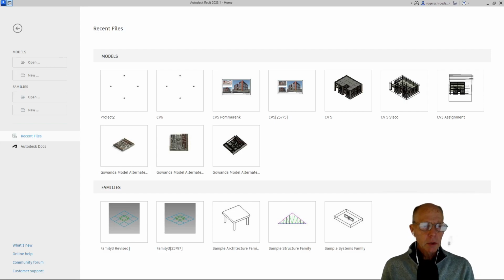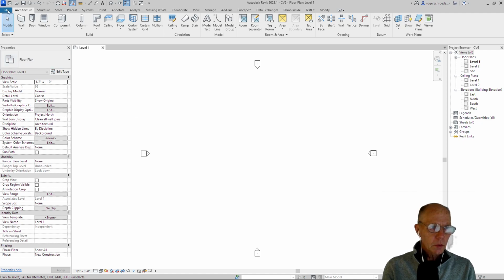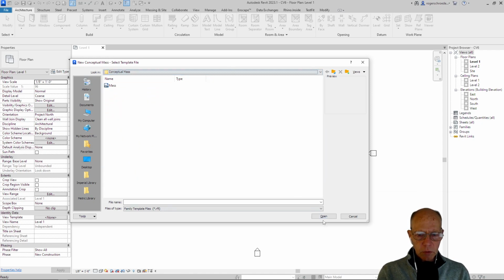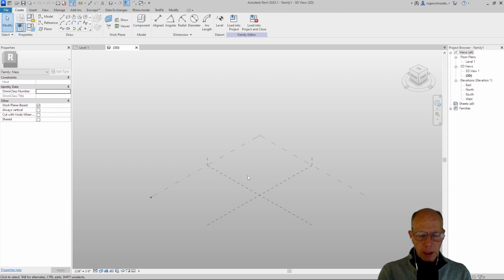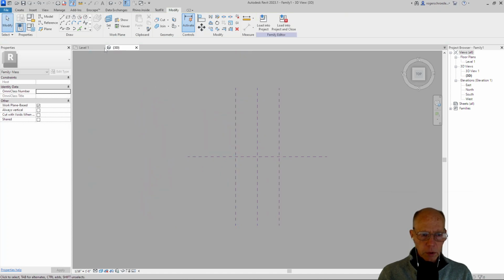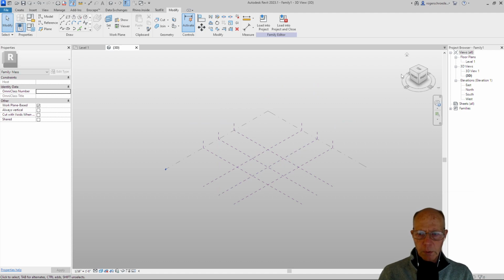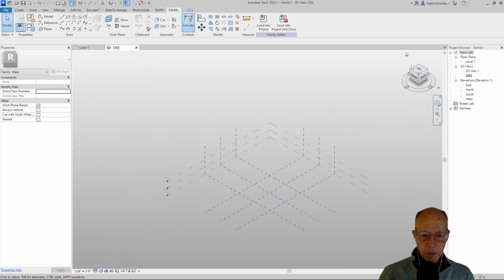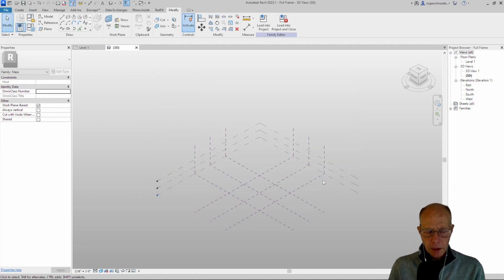CV6 2 Set Up Reference Planes 4min